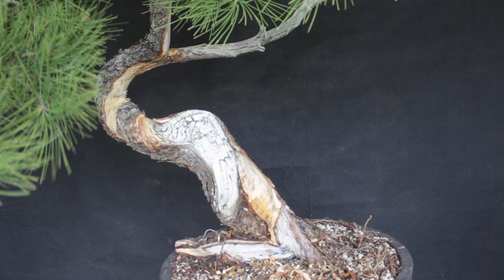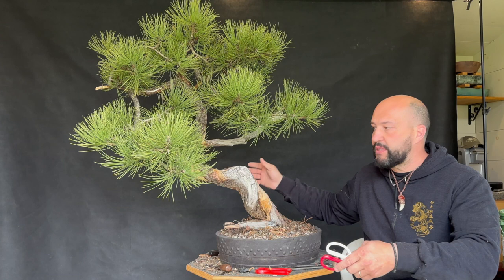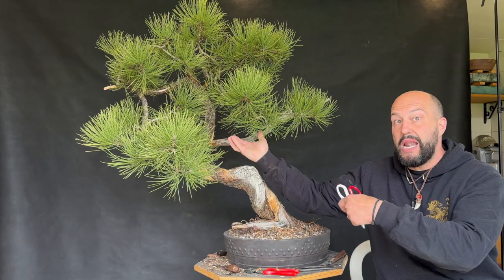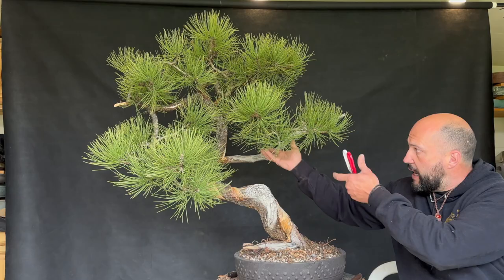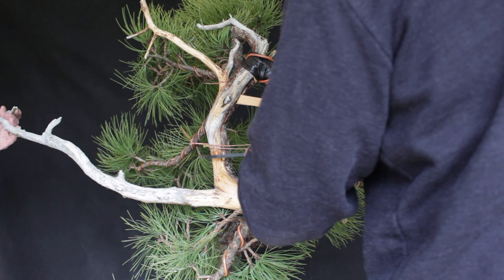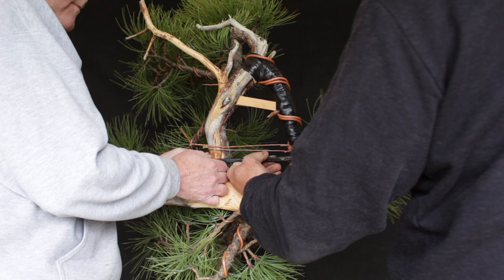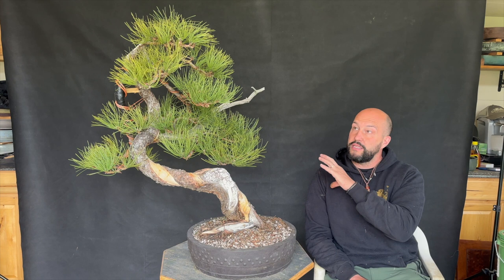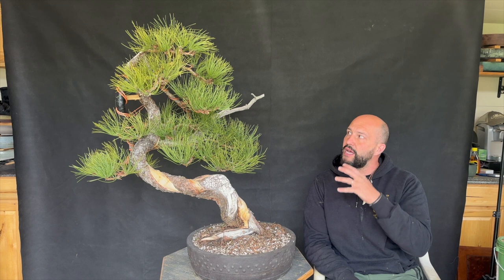Bending Fundamentals - Ponderosa Pine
Sometimes we have to face structural problems on trees and we have to solve them with good tecnique in order to create a beautiful bonsai . Ponderosa pine is one of the most US native pines but we have to know the way how to bend properly parts of the trunk to compact and create a credible stucture . In this video bending is the key and Mauro tells you all about the correct strategy for this challenge.